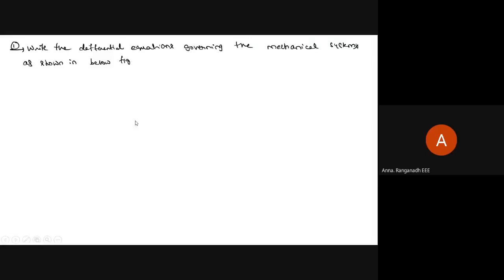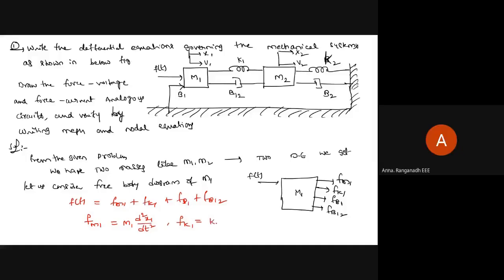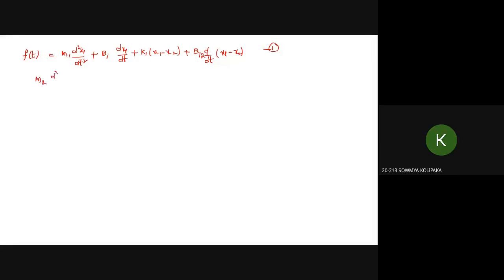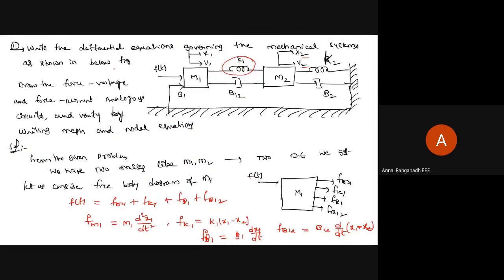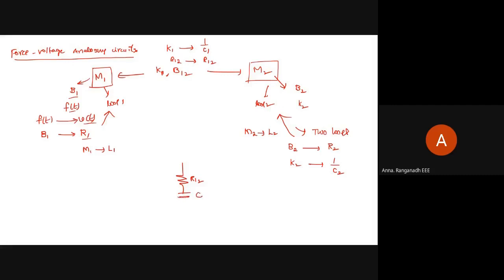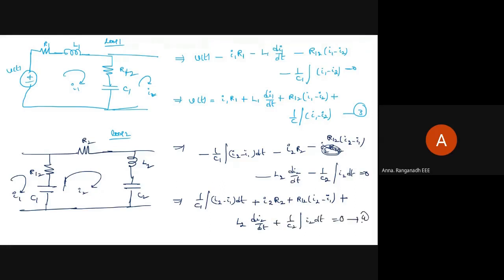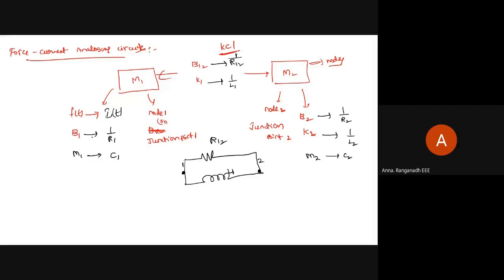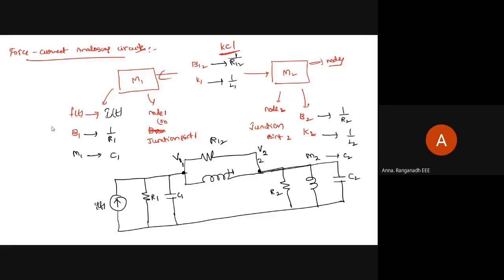Problem on F-V and F-I Analogous circuits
Mechanical Translational Systems, Force-Voltage analogy, Force - Current analogy, Control Systems, Mechanical Systems, Analogous circuits.